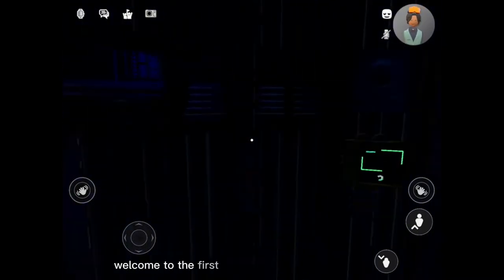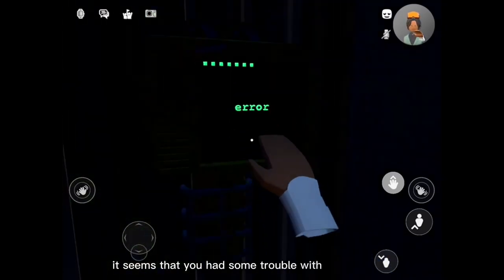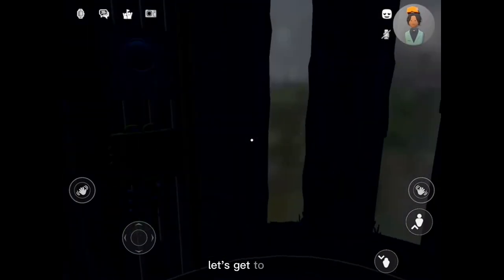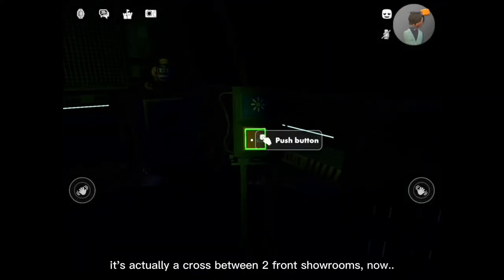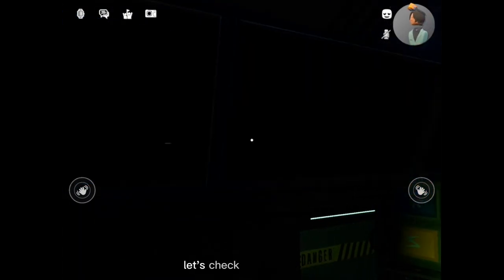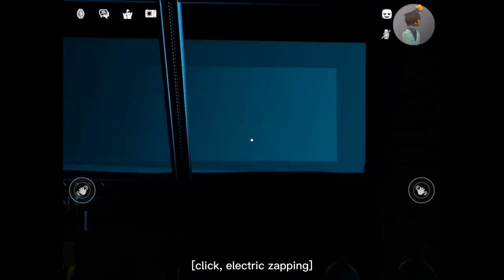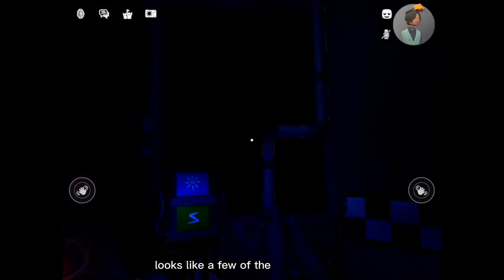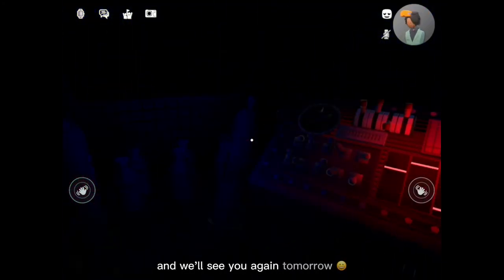[Rec Room] Five Nights At Freddy’s Sister Location //Part. 1//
My rec room username is kasukikikill btw if you want to send me a friend requst :D.